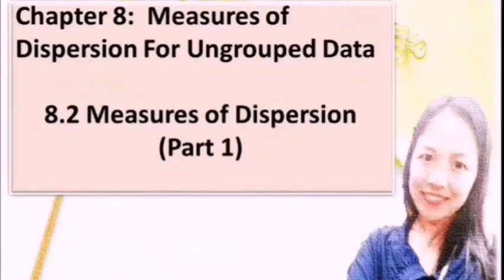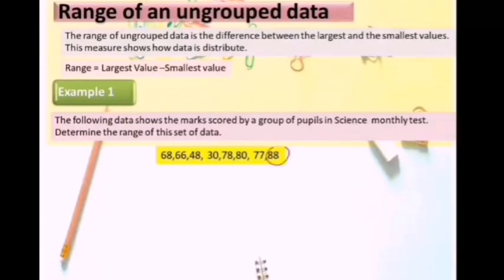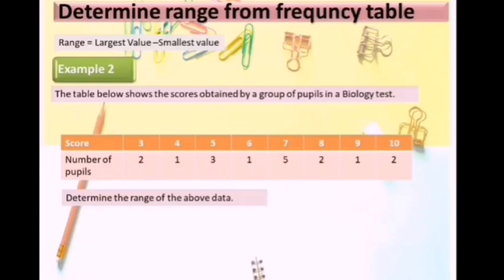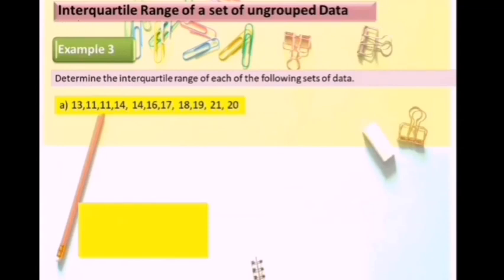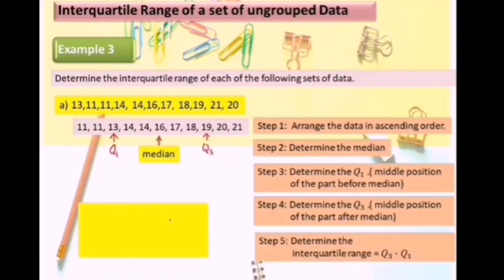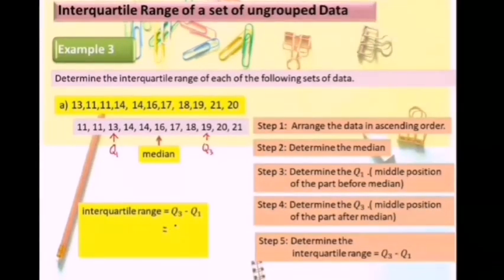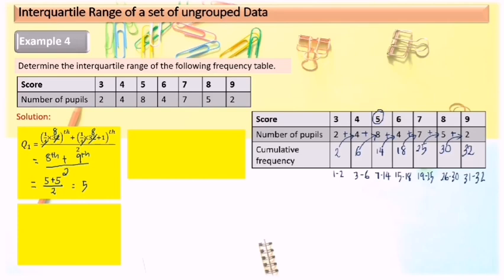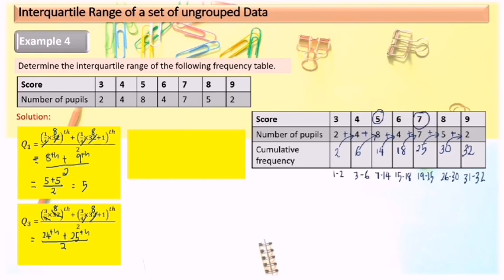Determine The Range and Interquartile Range Of Ungrouped Data 8.2 Measures of Dispersion (Part 1)